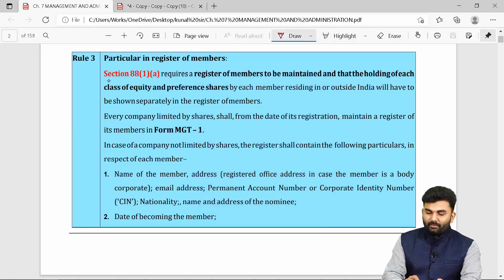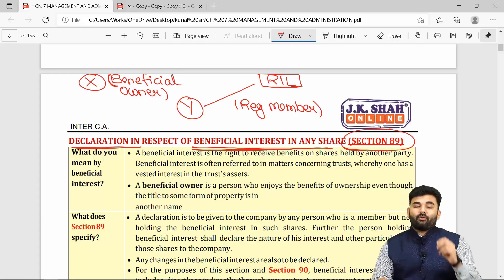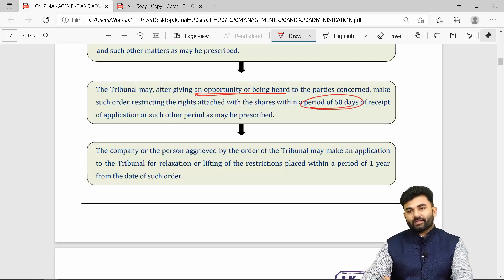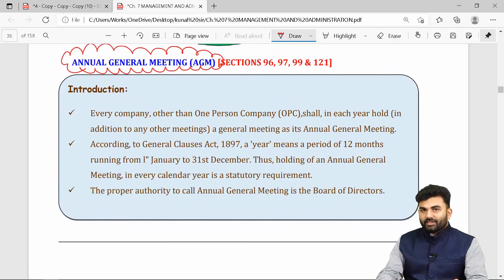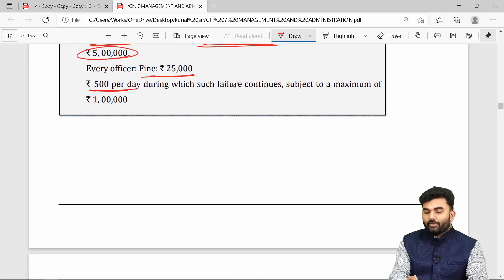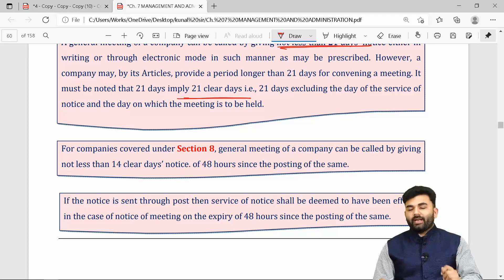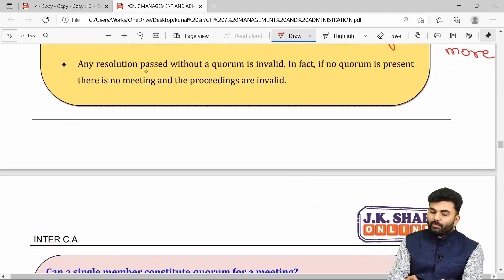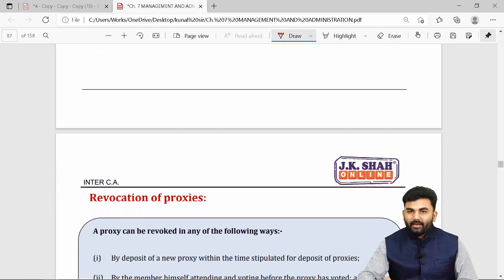Management and Administration | English